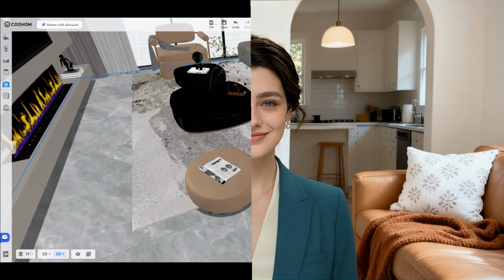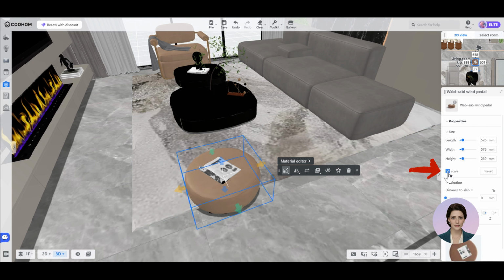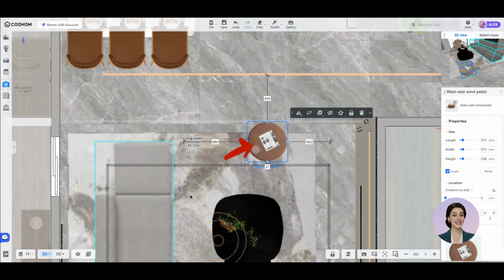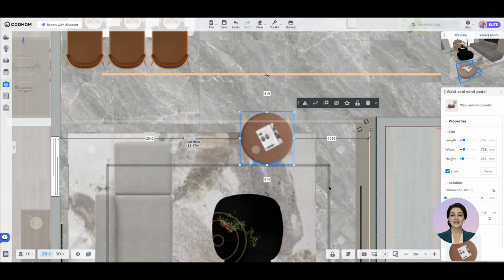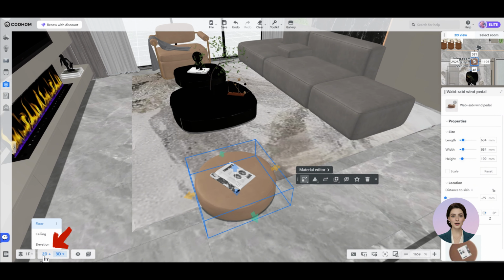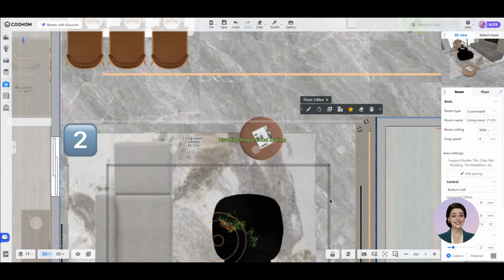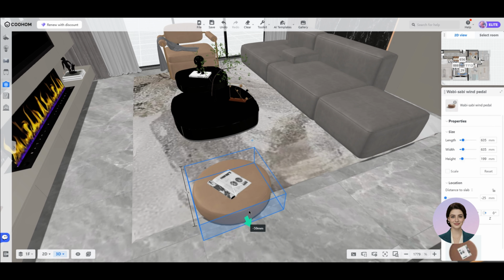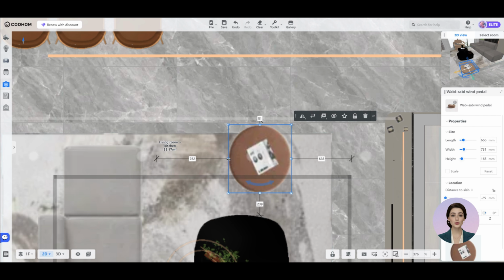How to Scale the Model Size | Coohom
🎀 Master model scaling in both 2D and 3D with our step-by-step guide! Learn how to use proportional scaling, shortcuts like “Shift,” and how to switch between free and proportional scaling effortlessly. Perfect your designs with precise control—let’s scale up your skills together!🚀
👉 Watch the video to get started fast, and click here for the full step‑by‑step guide

Timecodes:
00:00 –How to scale the model size
00:11 – Part 1: Proportional scaling
01:39 – Part 2: Disabling proportional scaling